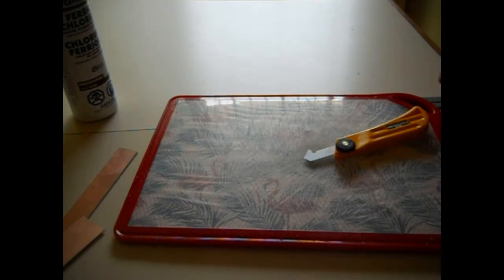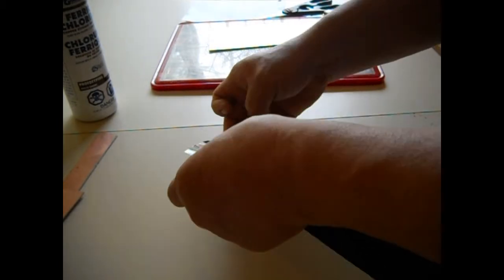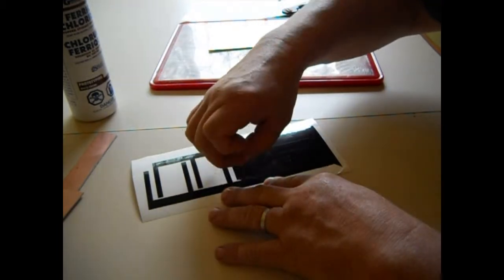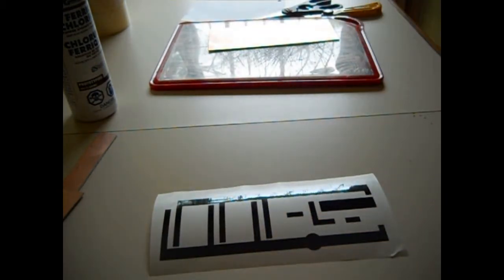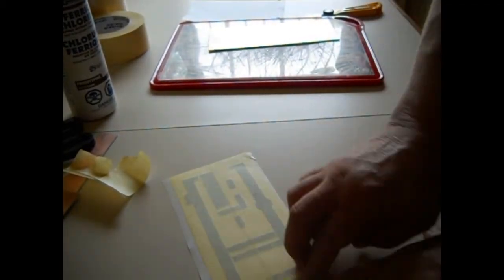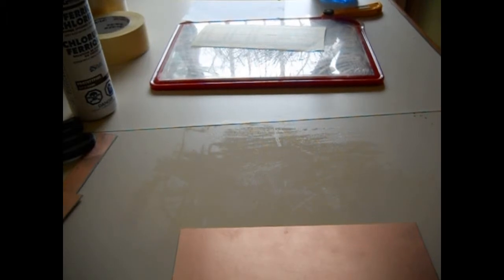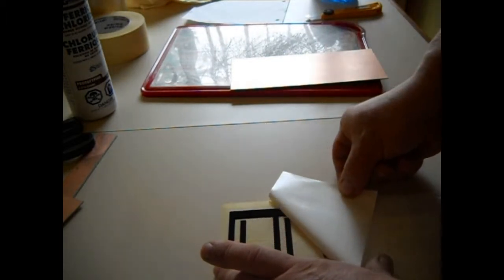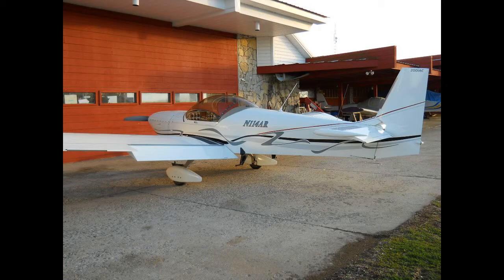A Plane is Built (Electromagnetic bending brake Circuit board Pt.4)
In these videos we are going from making the tooling to fabricating the parts and finally building the complete airplane. This will be a side by side two seat airplane that will fly at 120 miles per hour and will be available as a kit.